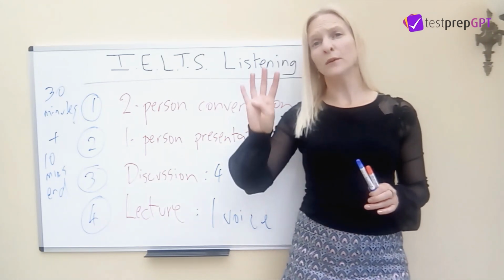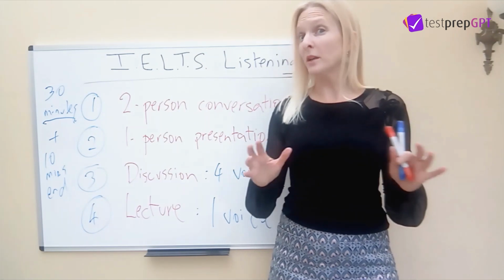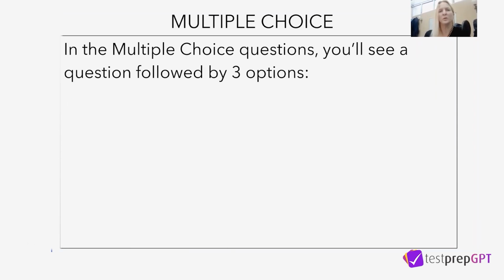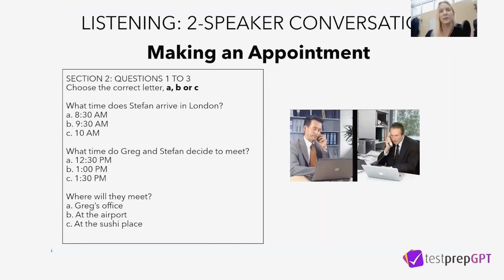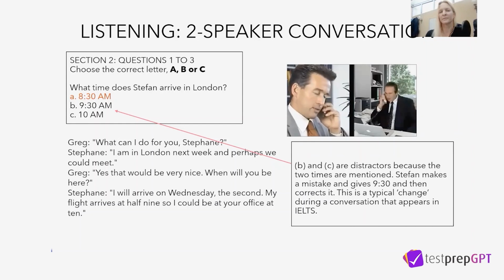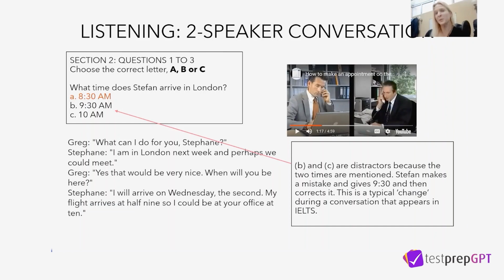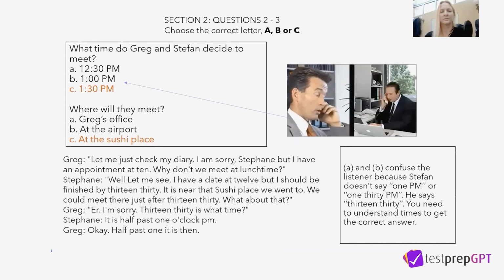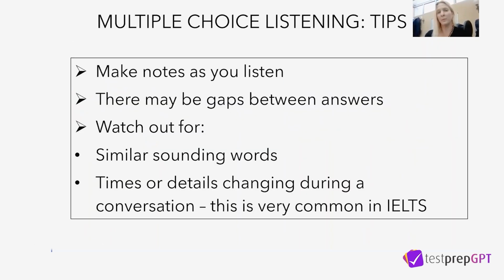IELTS Listening Explanation Along with Multiple Choice Questions | testprepGPT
IELTS Listening includes multiple-choice questions assessing comprehension of conversations and monologues. Listen for specific information, main ideas, and speaker intentions to choose the correct answers.